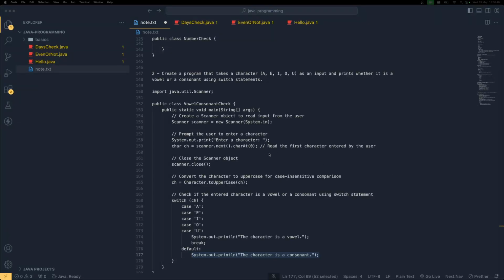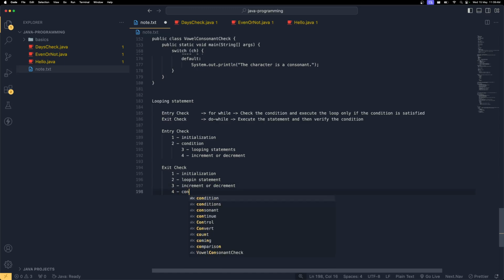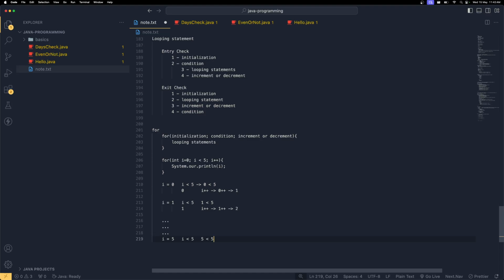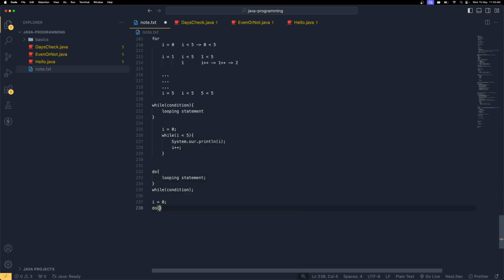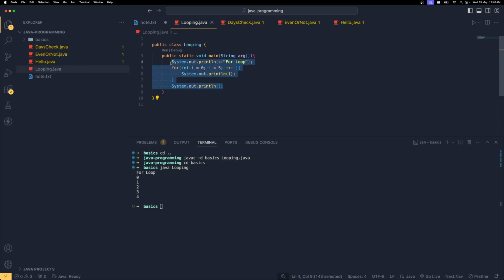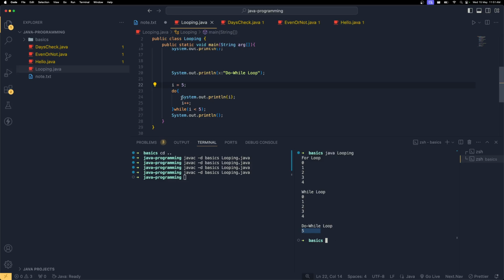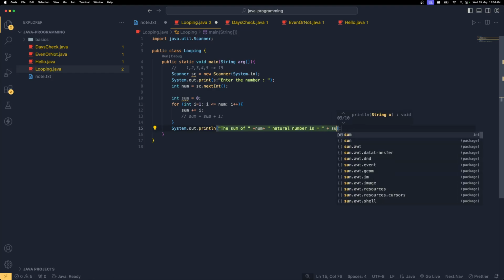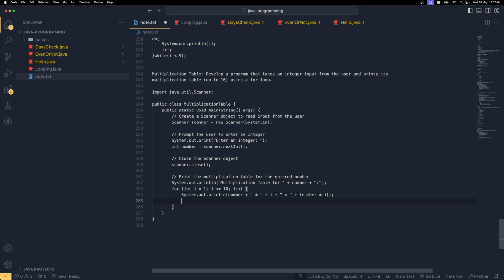🔄Java Fundamentals Build Blocks for Software Dev Pt 8–Looping: Automate Repetition with Confidence!🧮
Welcome to Part 8 of the Java Fundamentals: Building Blocks for Software Development series! In this lesson, we dive into looping constructs—the essential tools that let your programs perform tasks repeatedly based on conditions or counts.

From counting iterations to processing arrays or validating input, loops are at the core of efficient, scalable programming.

✅ What You’ll Learn in This Video:
✔️ How to use for loops for fixed iterations
✔️ Using while loops for condition-based repetition
✔️ Understanding do-while loops and their unique behavior
✔️ Loop control keywords: break and continue
✔️ Writing practical examples like number sequences, input validation, and simple games

💡 Why This Step Matters:
🔹 Loops eliminate redundancy by automating repeated tasks
🔹 They’re crucial for data processing, user input handling, and algorithm development
🔹 A strong grasp of loops sets the stage for mastering arrays, collections, and file I/O

In Part 9, we’ll move on to arrays in Java, exploring how to store and manipulate multiple values efficiently.